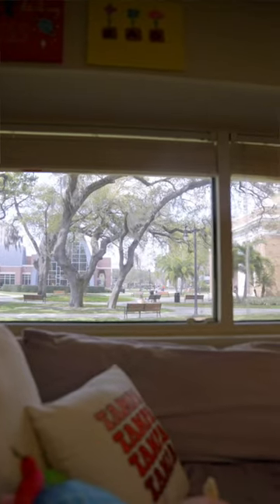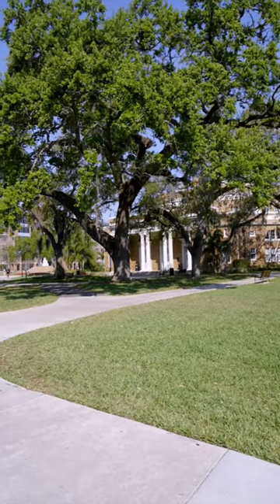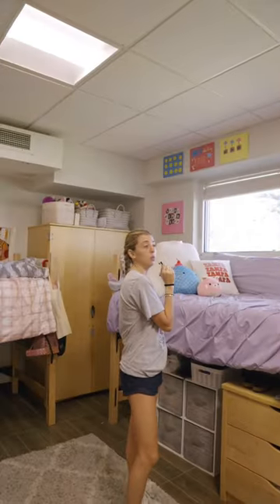What's your favorite part about your dorm? University of Tampa